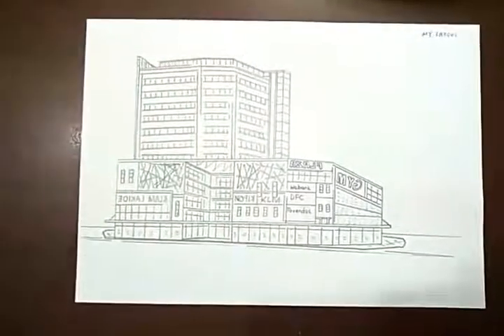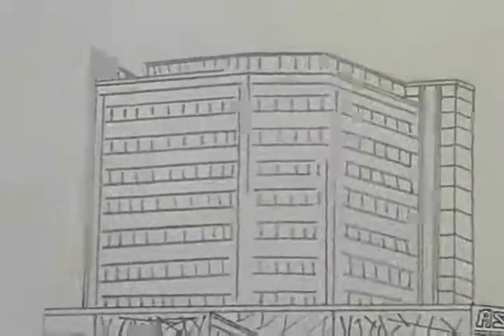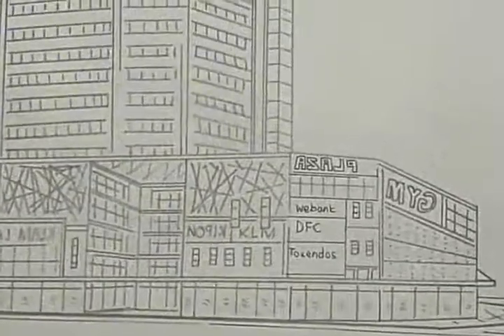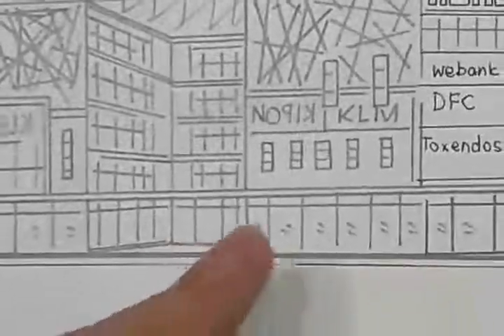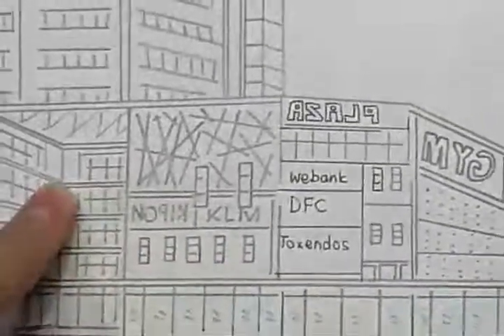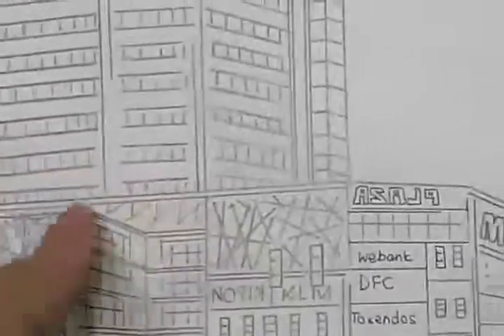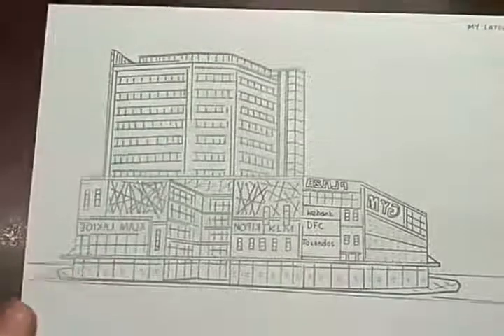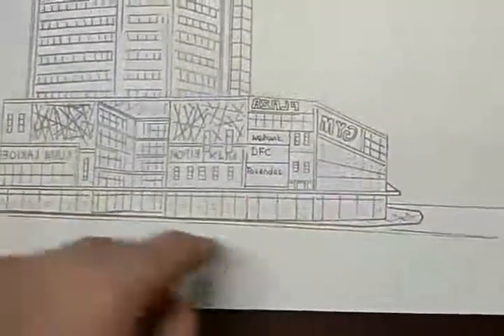Mega-Retailed Complex in Kota Samarahan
I'm designing this mall to increase more and more retails here. It will be happen to build in the future and it's quite a bit of time to build this massive shopping complex. It's approximately three to five years to build depend on the group of construction workers. Please watch this anytime if you are free.